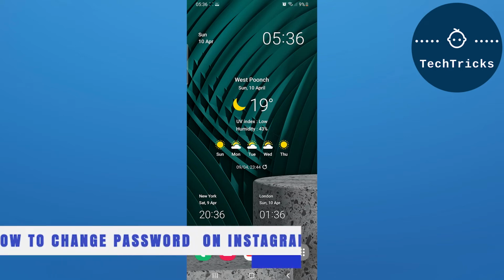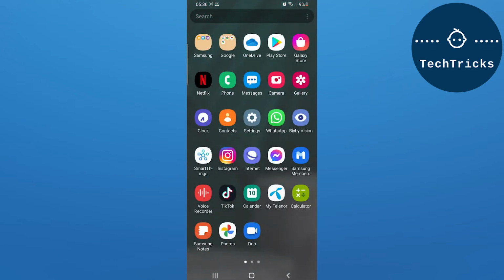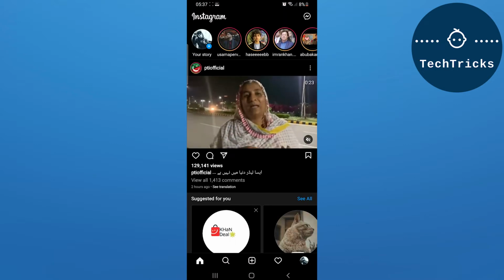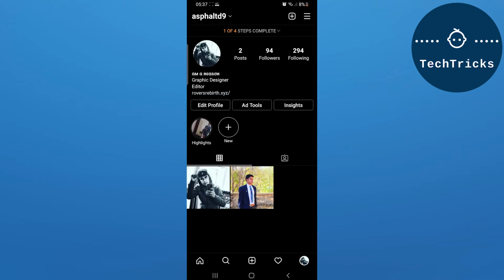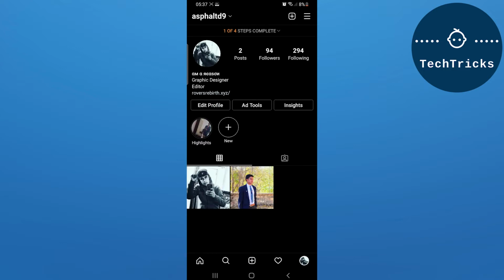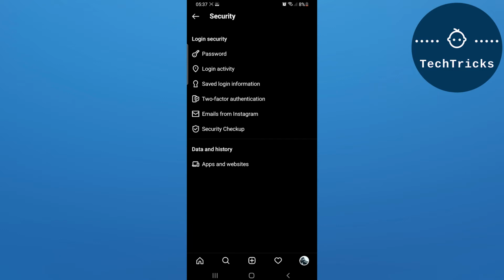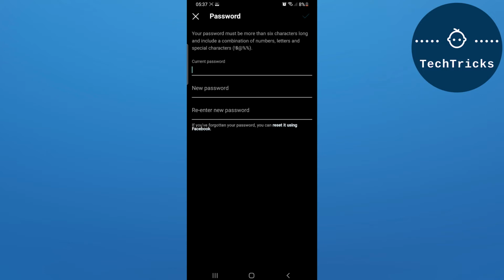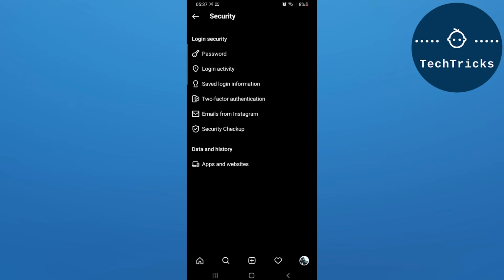[IG] How to Change Password (Forget Password) on Instagram 2022 (Instagram)